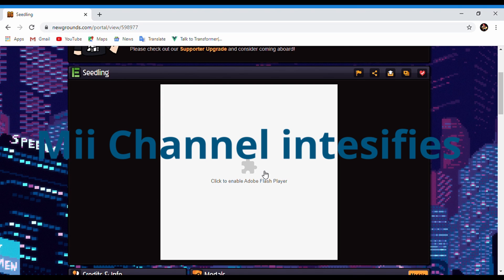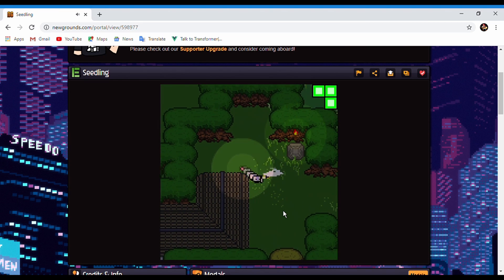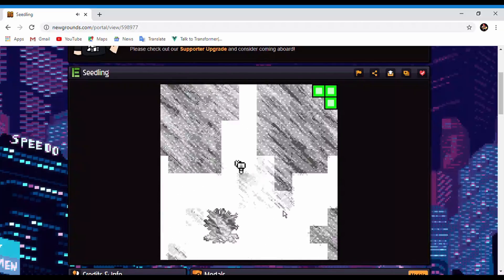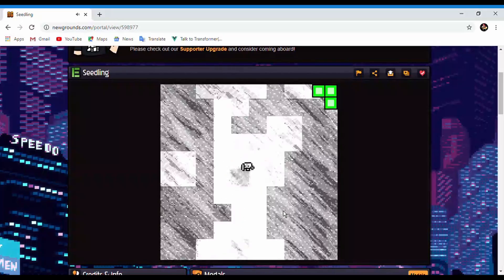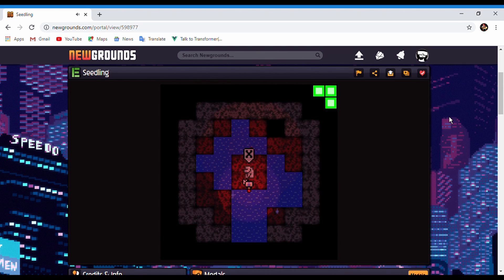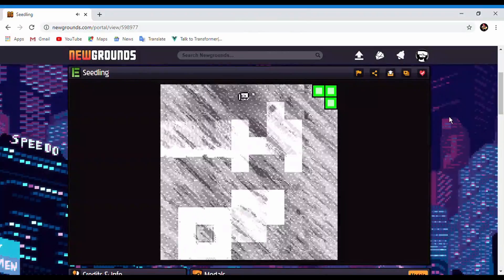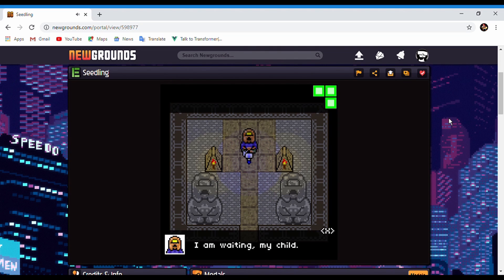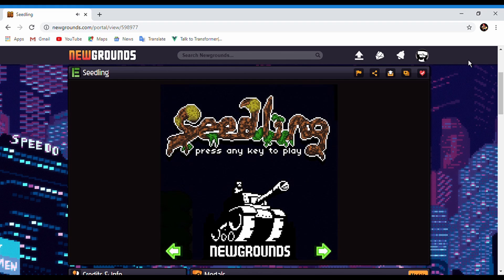Release the Kraken | Flash Year : Seedling Pt.4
I killed a giant octopus... YAY (Also this one took awhile to come out so sorry)